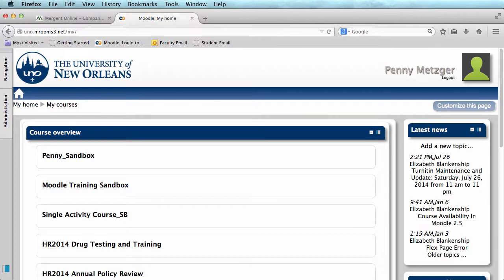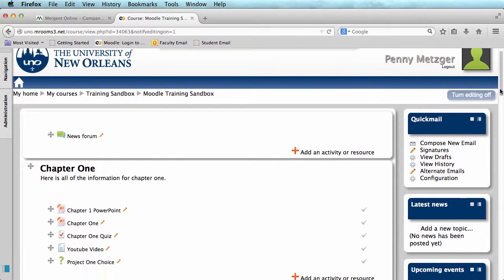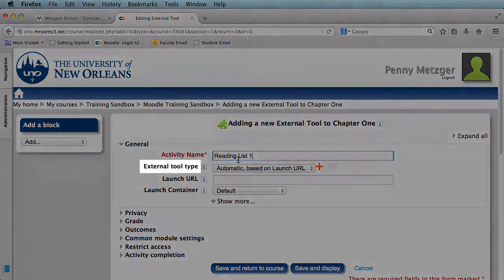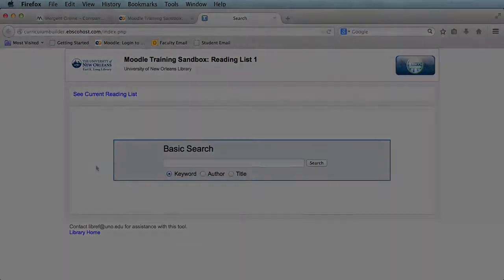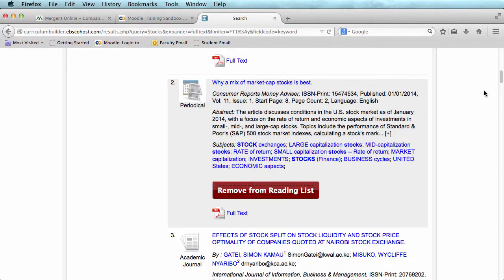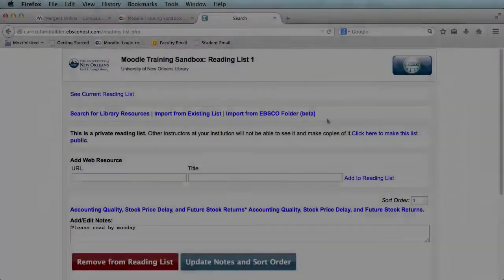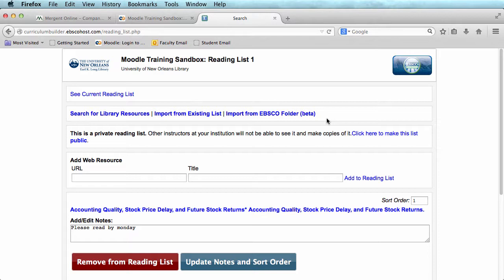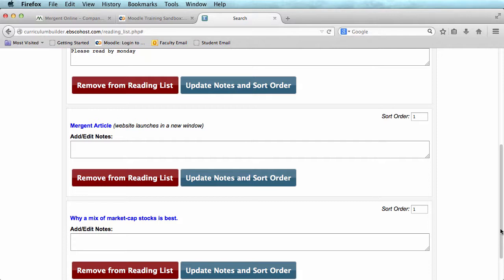Moodle Support - Library Reading List